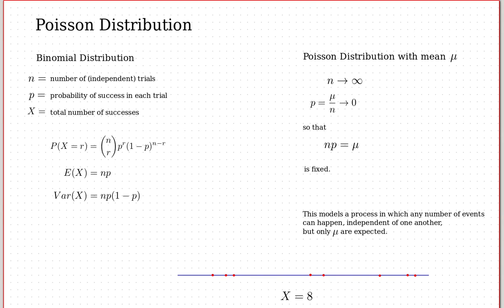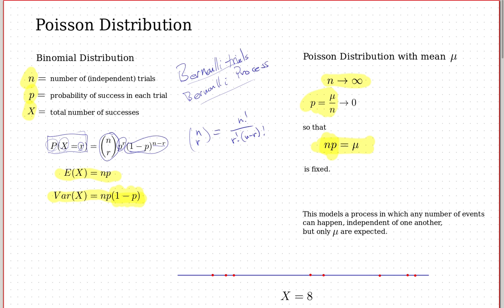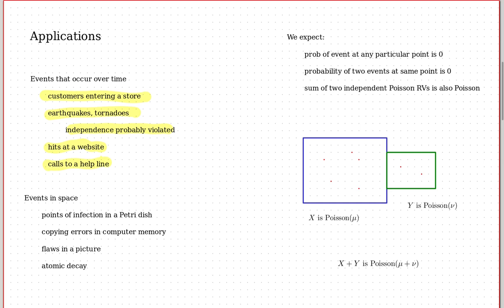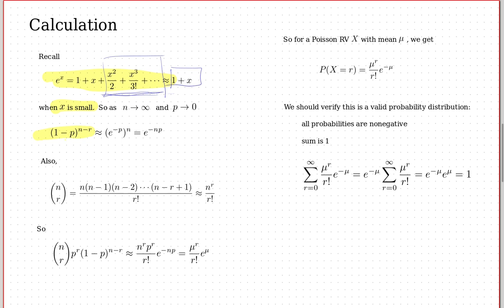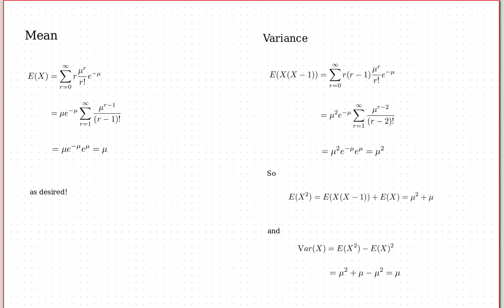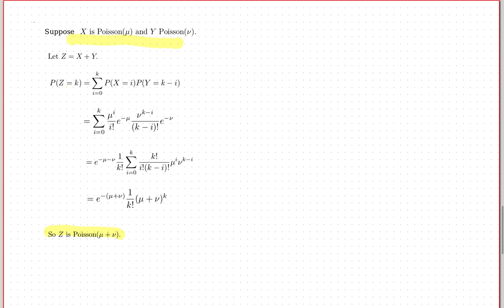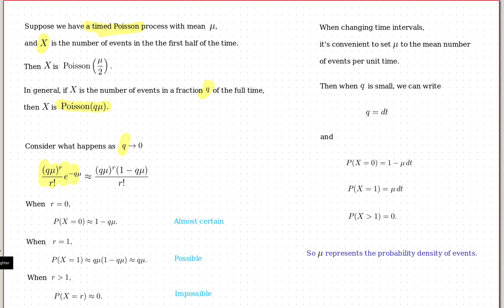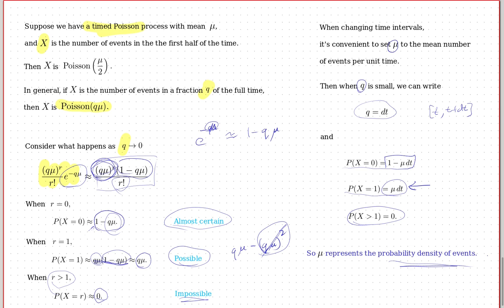The Poisson Distribution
The Poisson process and distribution